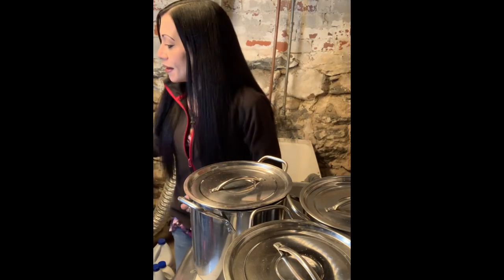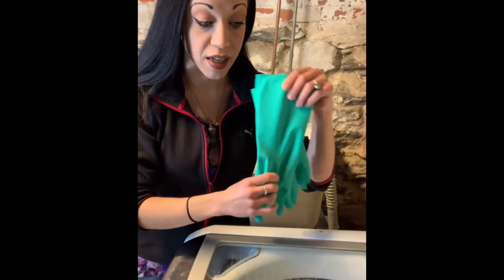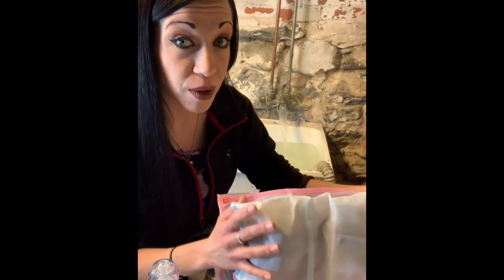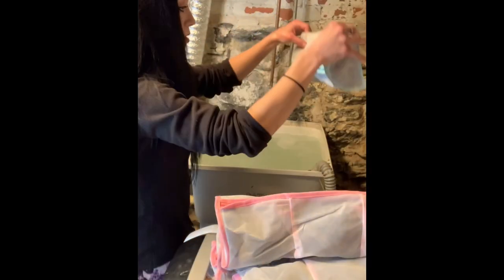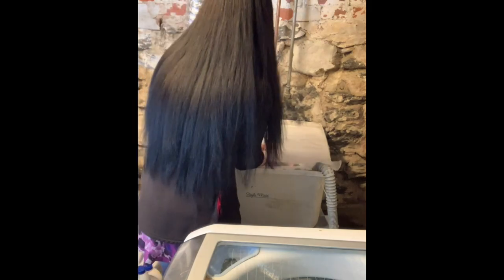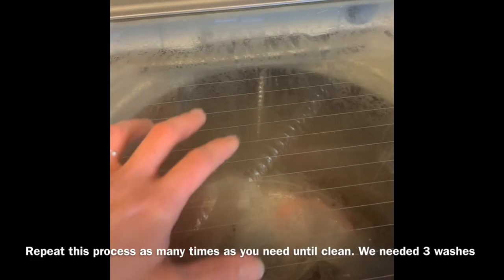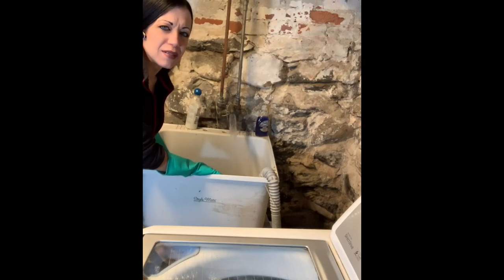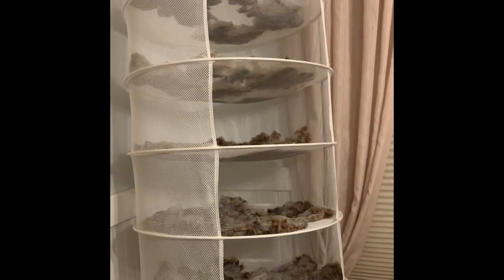How to Hand Process/Scour/Comb: Super Fine Merino Wool: Part 2:Washing/Spin cycle/Fiber Rinse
This is an in depth tutorial on how to hand process super fine merino wool. This is part 2: Scouring/Spin Dry/Fiber rinse treatment. Continue to Part 3: Combing: for the next step. Sorry I didn’t get the time to set up the backdrop as my son is home sick and I just didn’t have the time to set it up.

You can find your own amazing super fine merino wool from Casalana on Etsy! Link for her shop page:

Mesh bags link:
FRMARCH Sock Washing Bag-3...

Drying Rack Link:
Apollo Horticulture 2ft 8 Layer Collapsible Mesh Hydroponic Drying Dry Rack Net

You can find all of our videos in the video tutorial section of
as well as patterns, yarns and spinning fiber.